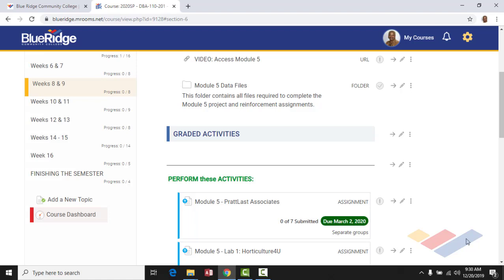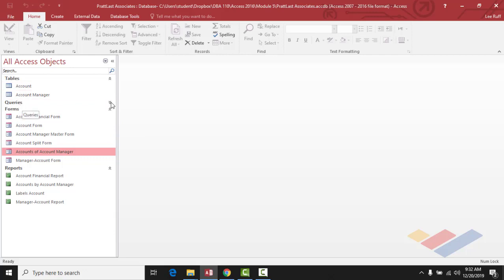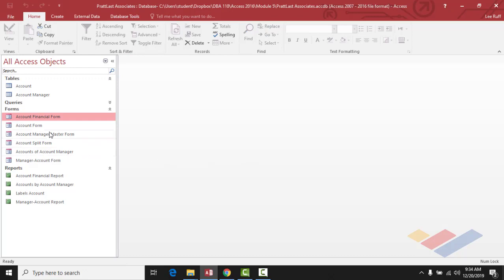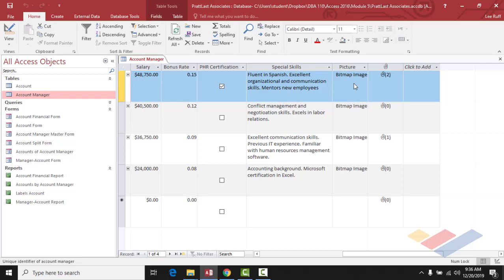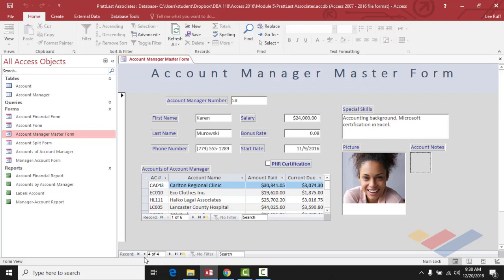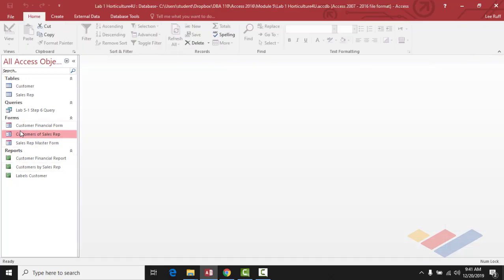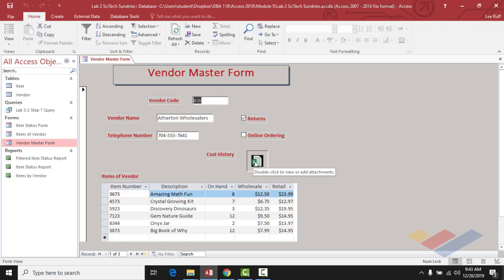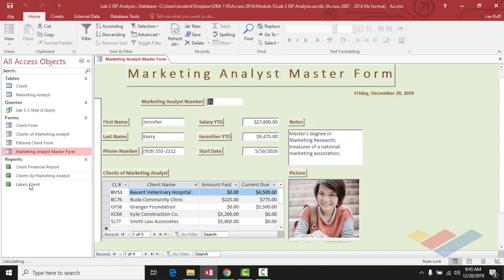Ruff: Module Five Explained